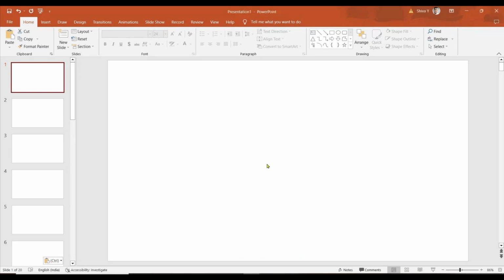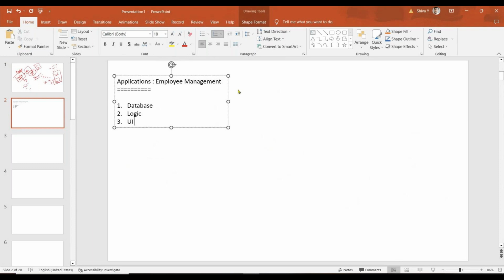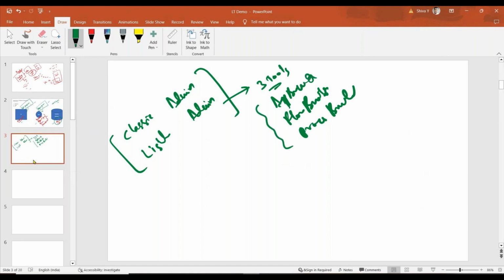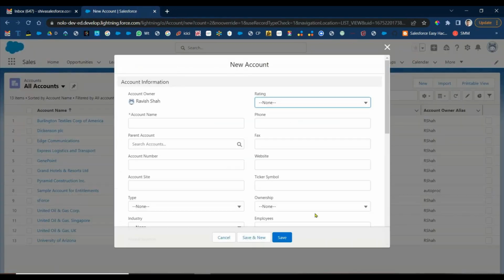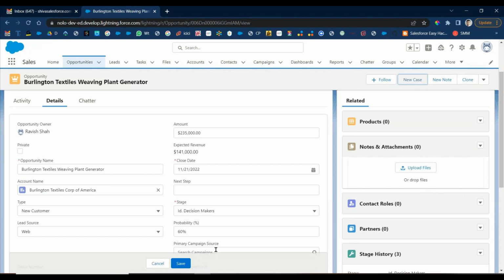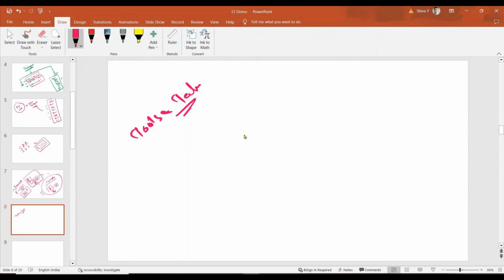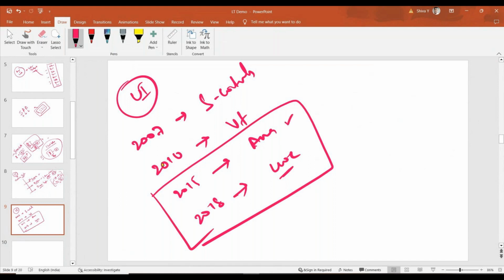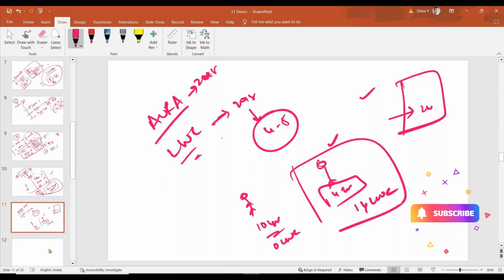Why Salesforce Lightning is a Game-Changer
Salesforce Lightning is a game-changer for building web components. In this video, we'll show you how to create a simple Lightning component and use it in a web page.

If you're a developer looking to build web components using the Salesforce Lightning platform, this video is for you! We'll show you how to create a simple Lightning component and use it in a web page. By the end of this video, you'll have a basic understanding of how Lightning works and how to use it to build web components.